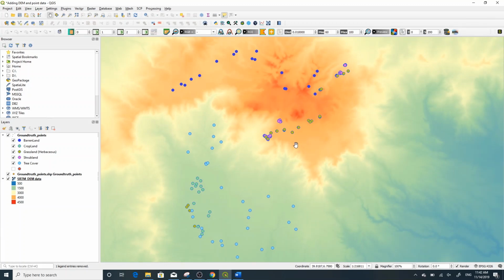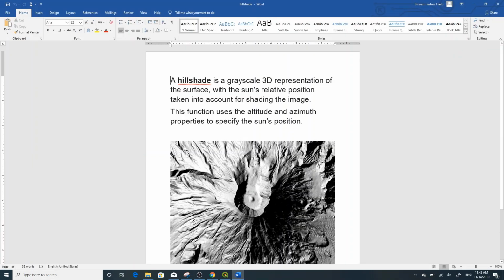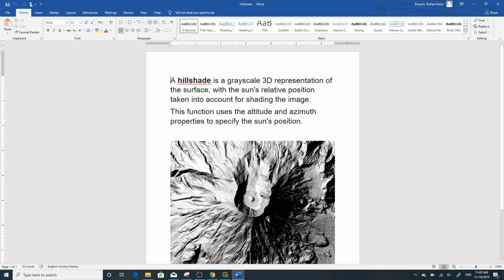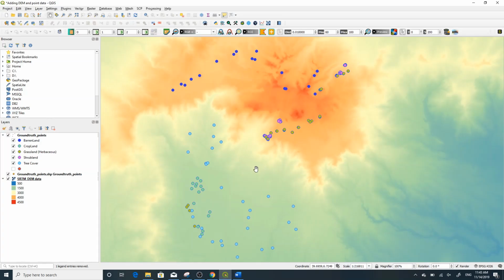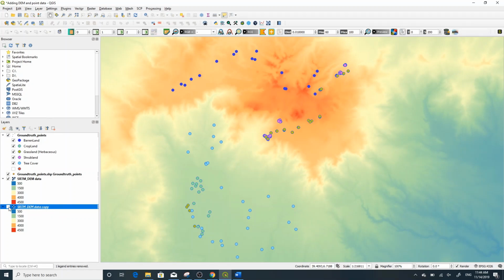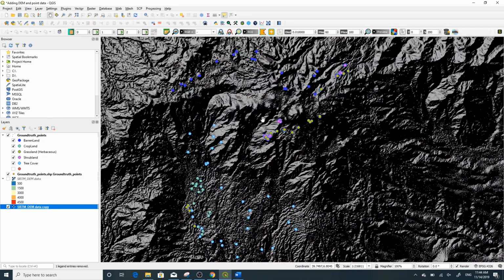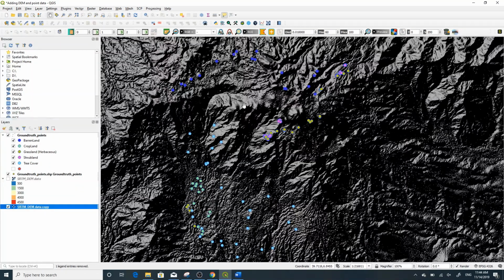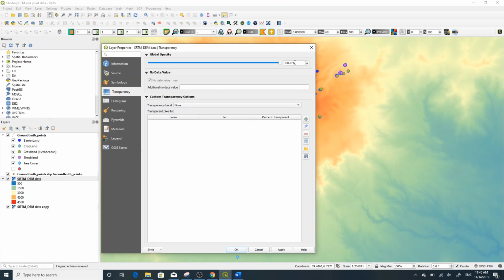3D representation of surface (DEM) using hillshade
3D representation of surface DEM using hillshade

A hillshade is a grayscale 3D representation of the surface, with the sun's relative position taken into account for shading the image.
This function uses the altitude and azimuth properties to specify the sun's position.